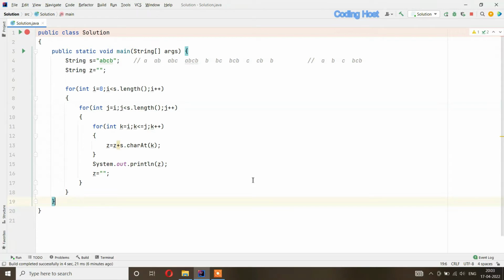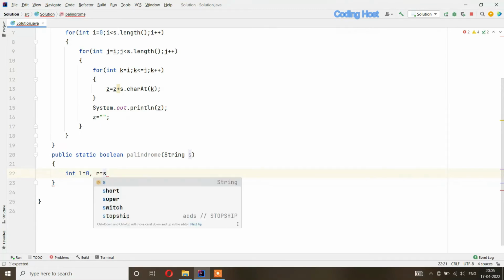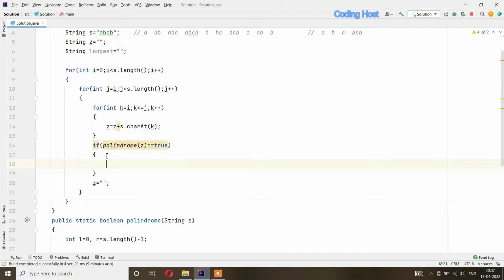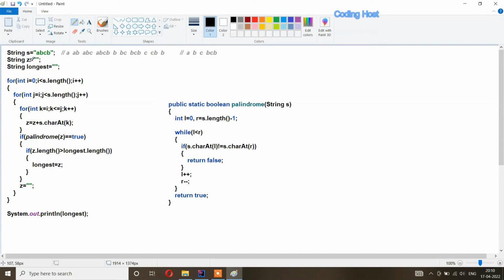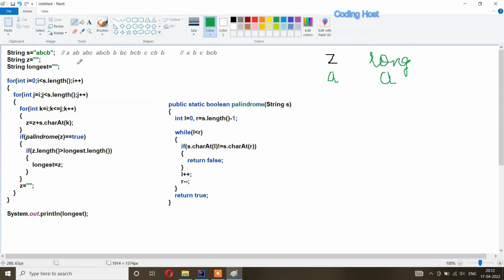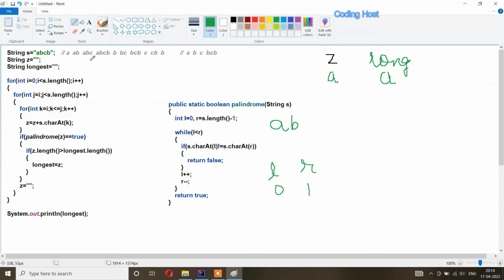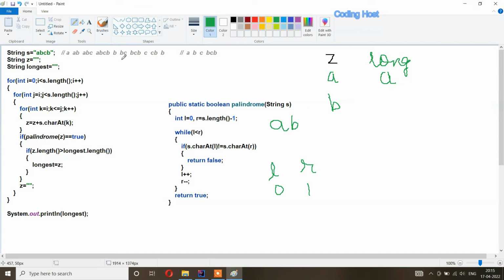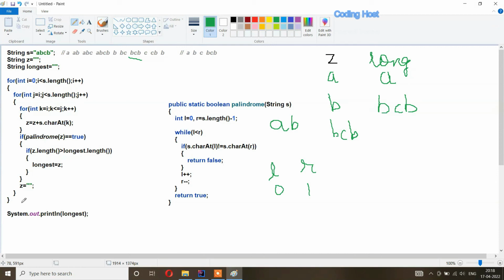Longest palindromic substring | Longest palindromic subsequence | longest palindrome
In this video, I will explain to you the solution of Longest palindromic substring program in java.